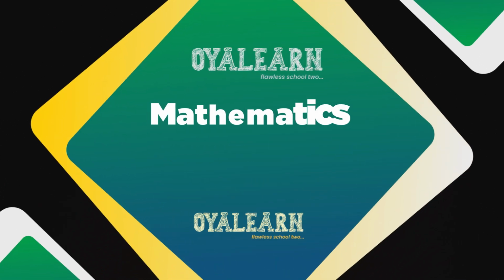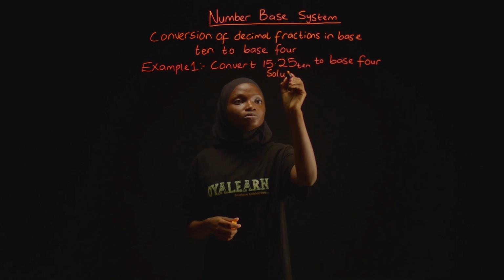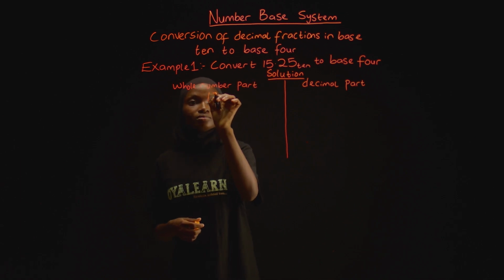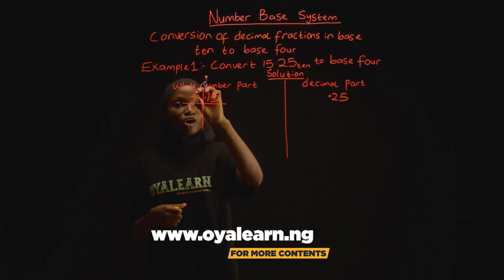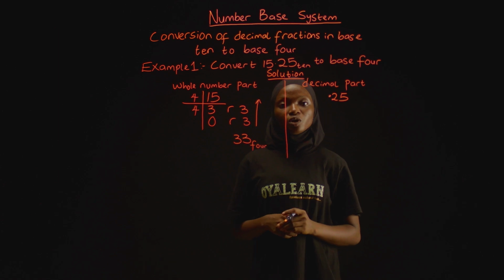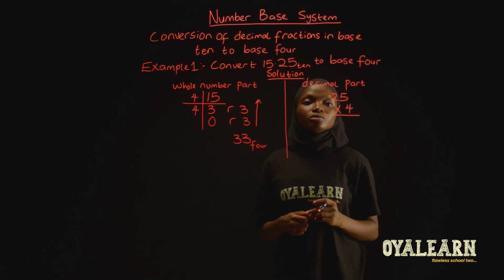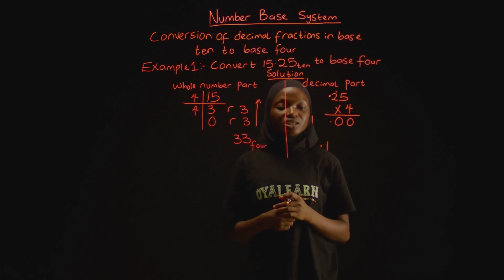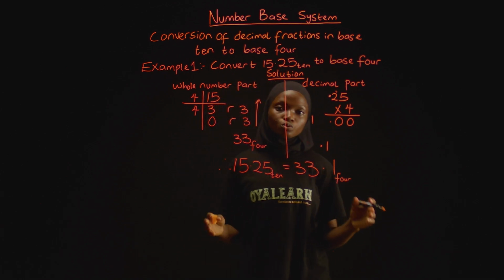SS1 | Mathematics | Number base system | Conversion of decimal fraction in base ten to base four | 1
In this lesson, we explore the number base system. Focusing on conversion of decimal fractions in base ten to base four, making it easy to understand the concept.

What You'll Learn:
How to convert decimal fractions in base ten to base four.